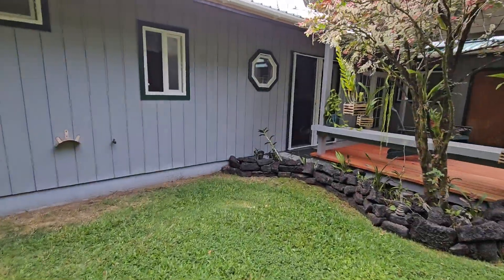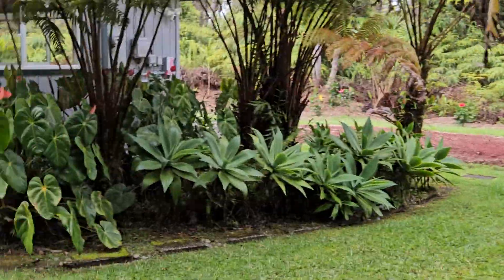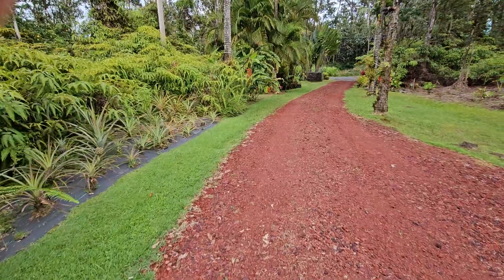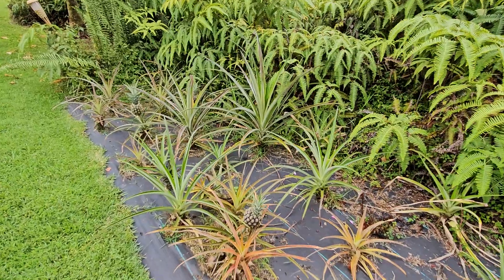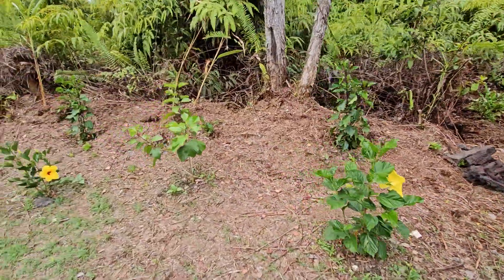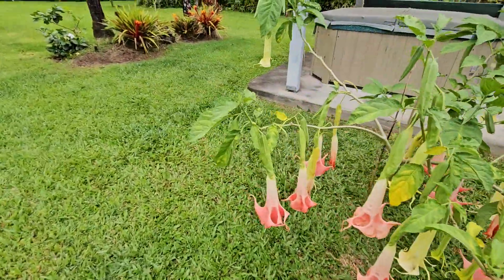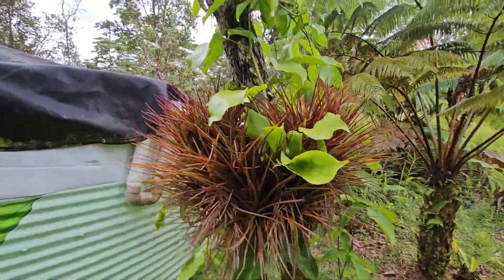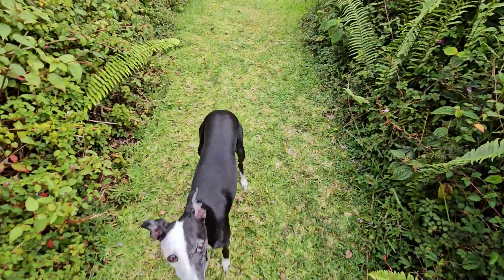July 6, 2024 Video #2